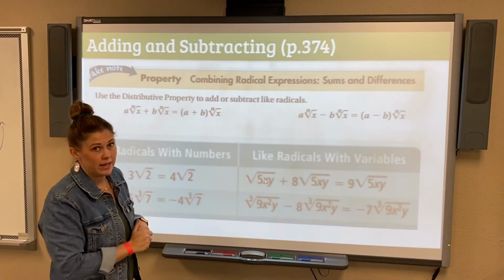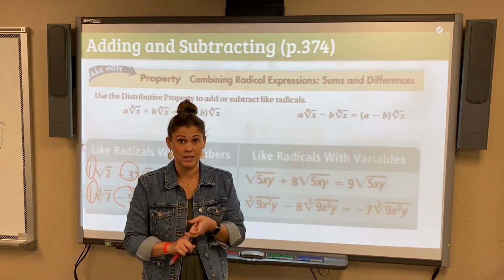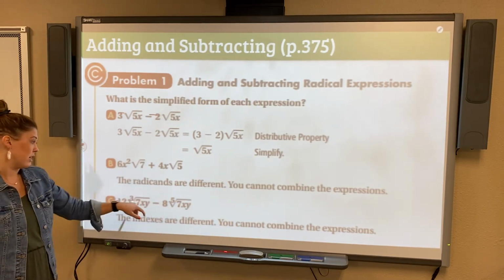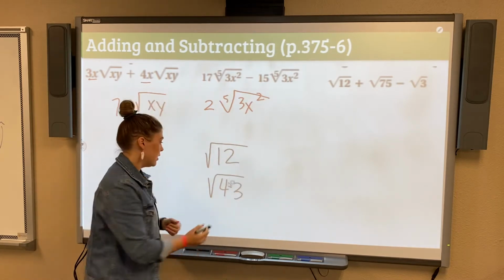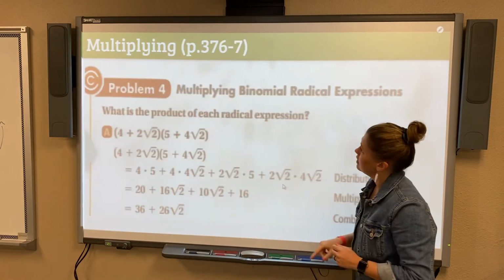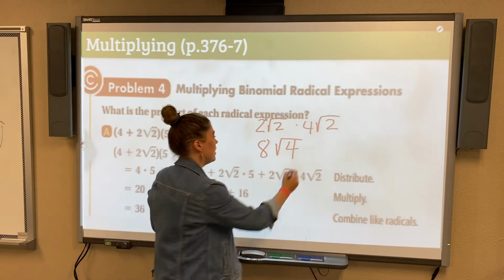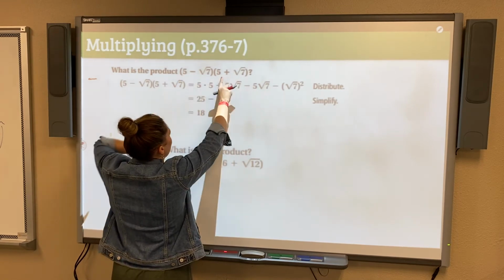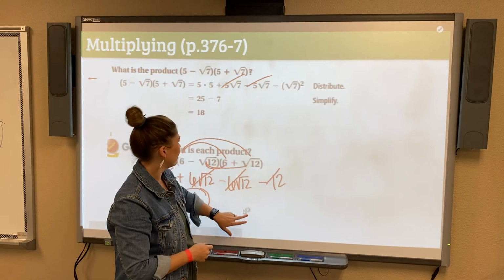6.3 Binomial Radical Expressions